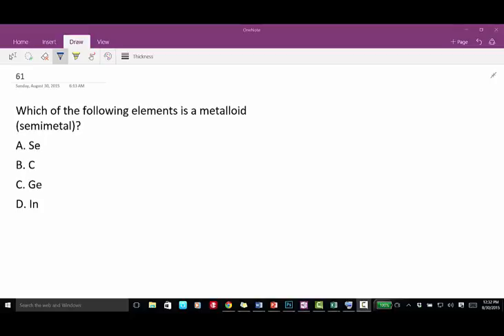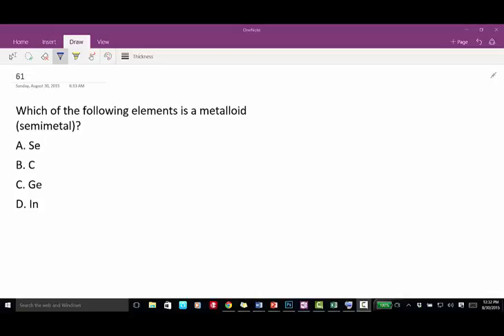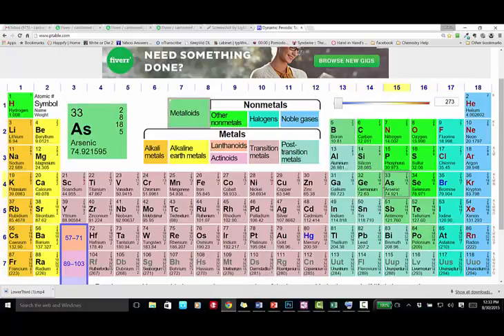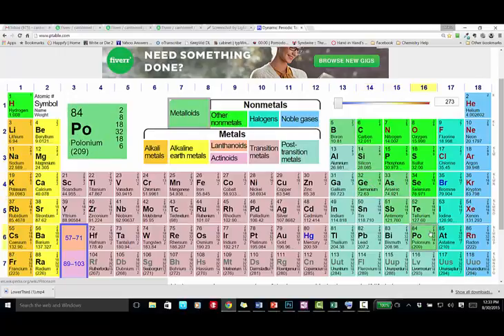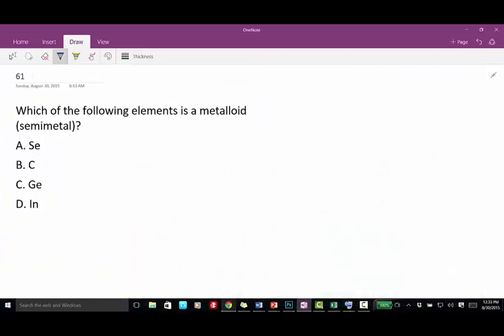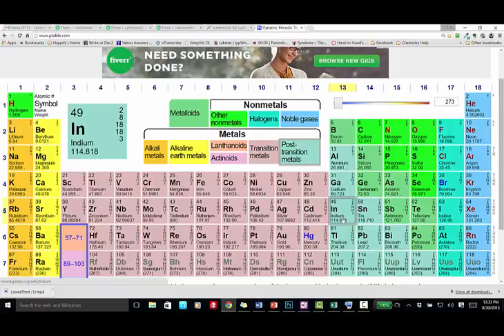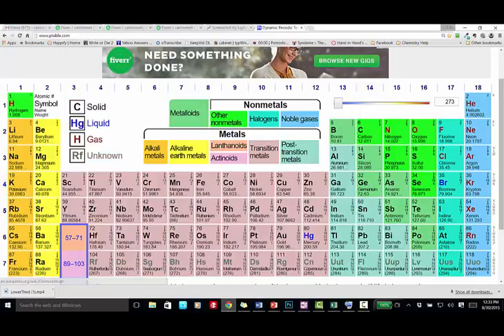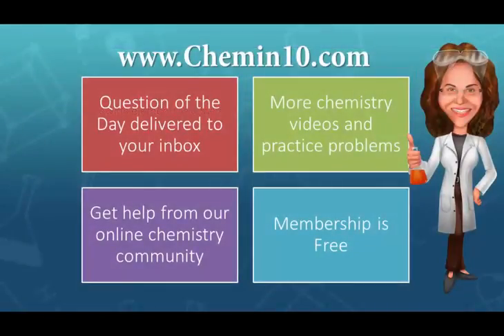Chemistry Question of the Day Episode 61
Today's chemistry question of the day:

Which of the following elements is a metalloid (semimetal)?

A. Se
B. C
C. Ge
D. In

to receive the Chemistry Question of the Day delivered to your inbox, as well as more videos and an online chemistry community of like-minded chemistry students!